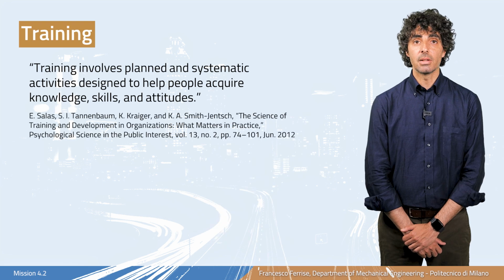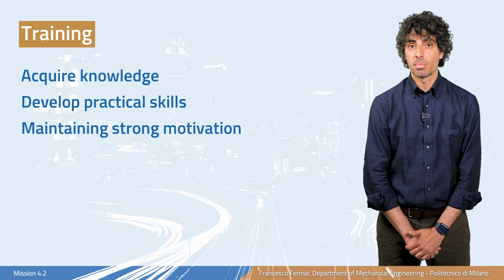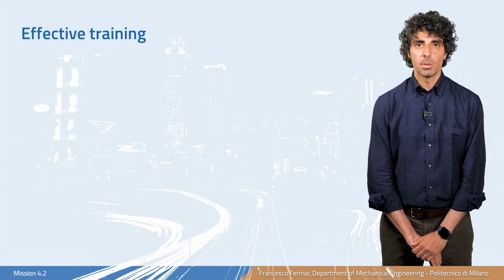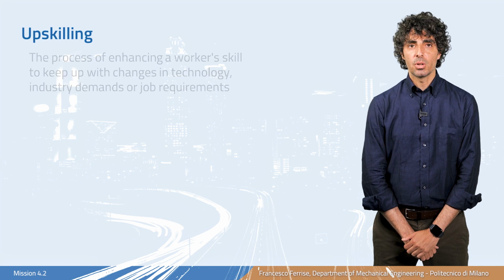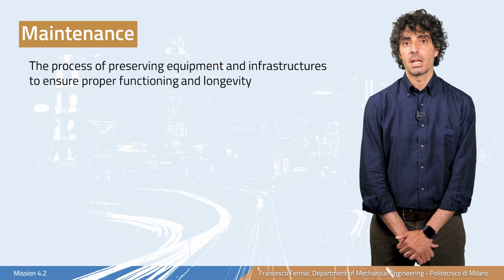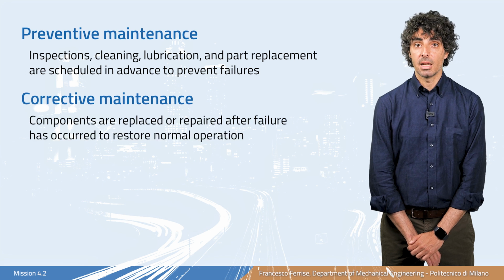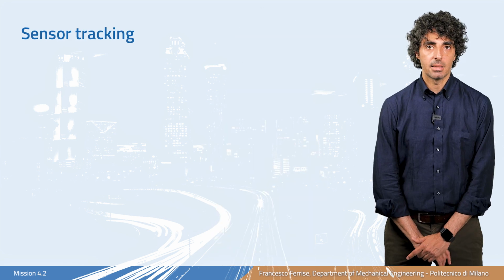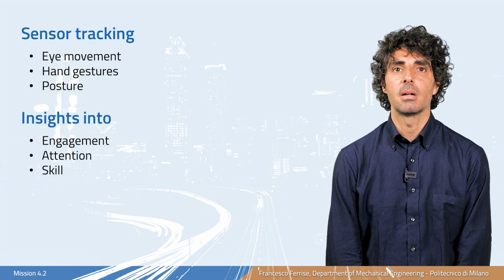Training and Maintenance in Industry 5.0 era (Francesco Ferrise)